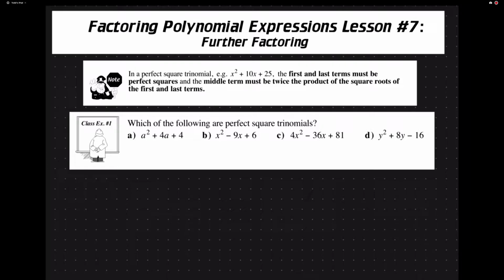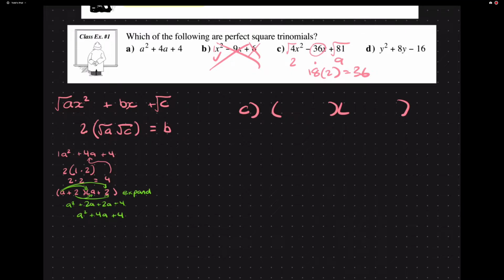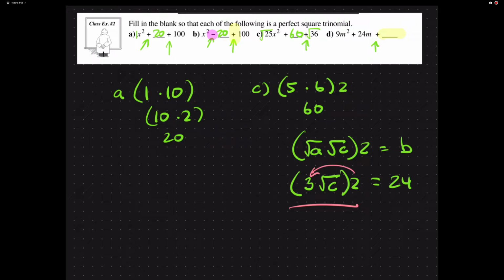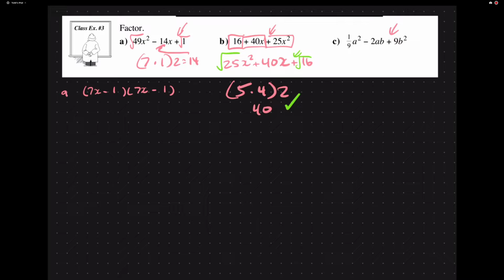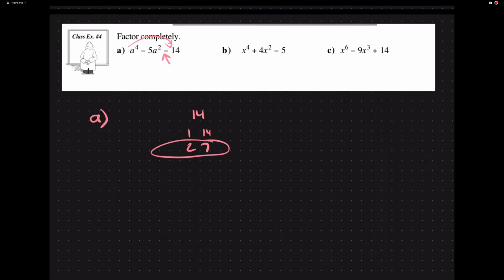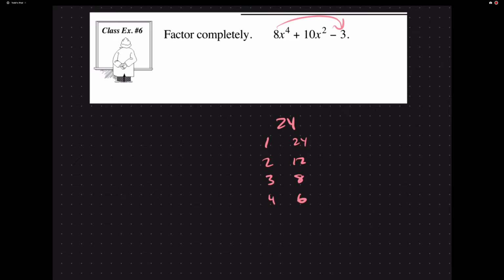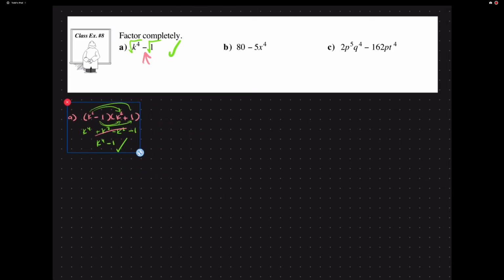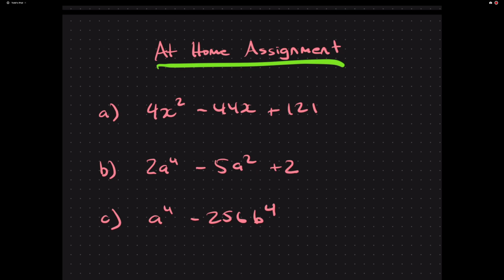math 10c unit 6 lesson 7